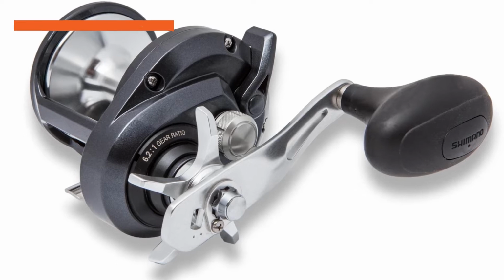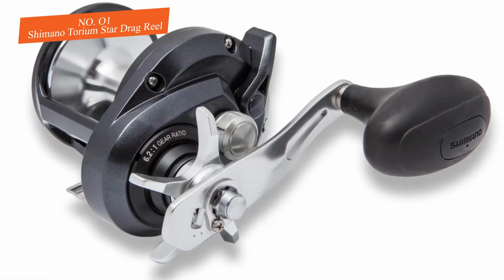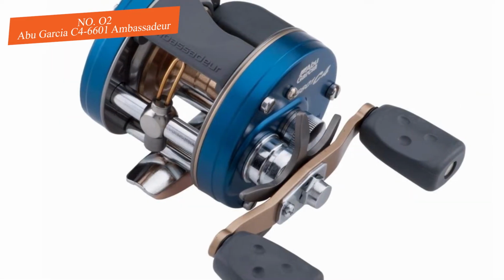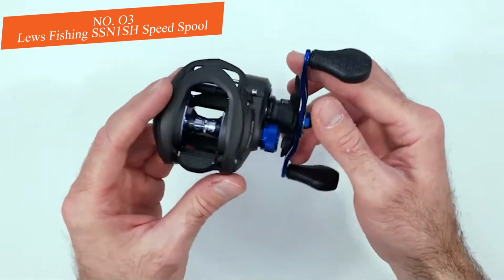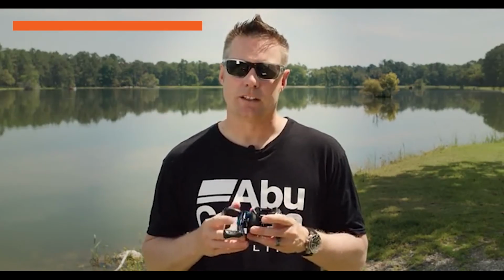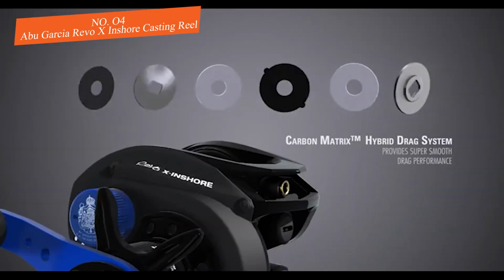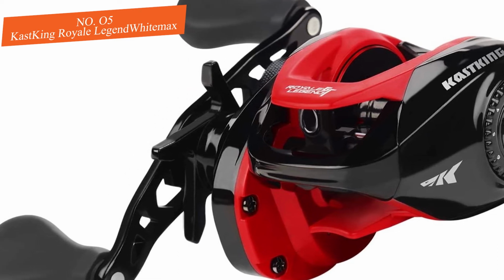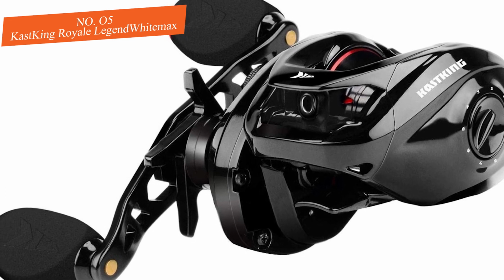✅Best Saltwater Baitcasting Reels in [Buying Guide & Review]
Best Saltwater Baitcasting Reels ⏬ Check the updated price ⏬

✅01. Shimano Torium Star Drag Reel

✅02. Abu Garcia C4-6601 Ambassadeur Baitcast Reel

✅03. Lews Fishing SSN1SH Speed Spool Baitcasting Reel

✅04. Abu Garcia Revo X Inshore Casting Reel

✅05. KastKing Rover Round Baitcasting Reel